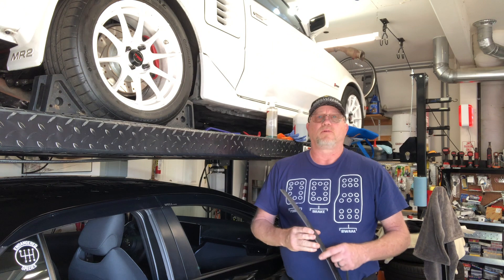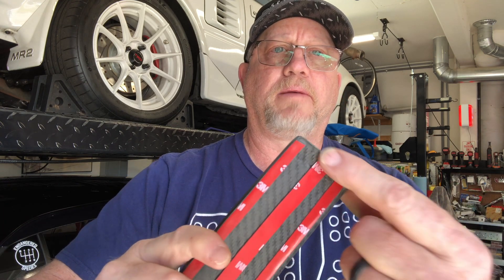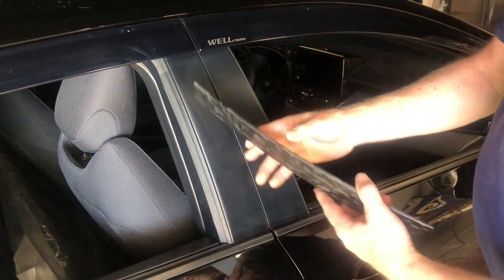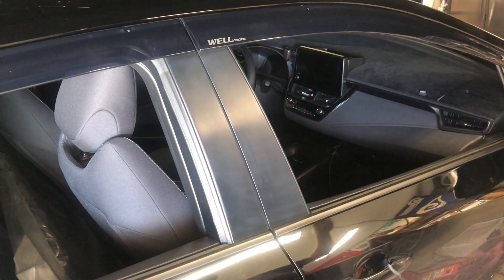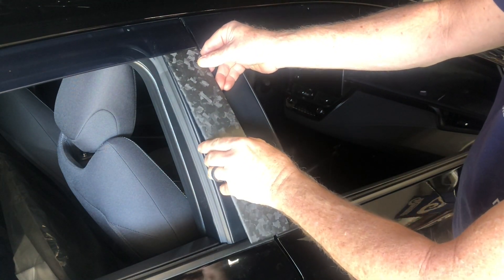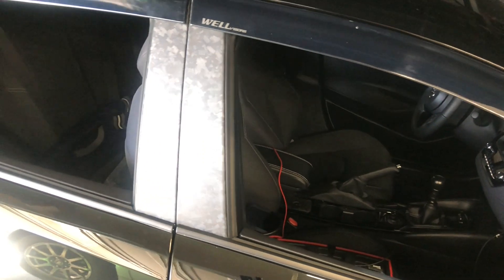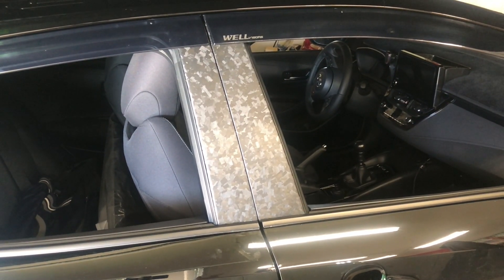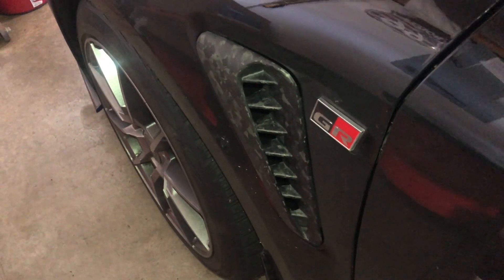GR Corolla | GR Mods Matte Forged Carbon Fiber B-Pillars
I install some B-pillar matte forged carbon fiber pieces on my GR Corolla and show the process of how it's done. I love the look of these parts and they contrast against the gloss black paint so well. The quality is top notch as well as fit and finish.

Please comment and ask questions. I appreciate your support in helping me growth channel as I enjoy showing others how to do things on their cars.

Well Visors Rain Guards
Type B Rear Spoiler
Carbon Fiber Lip Splitter
Carbon Fiber Side Skirts
Carbon Fiber Rear Spats
OE Type Spoiler Option
Mid Spoiler
Rally Armor Mud Flaps
3D Maxpider Floor Liners
CF Front Splitter Lip
CF Side Skirts
CF Rear Spats
Ultra Bright LED Reverse Bulbs
Front 15mm Wheel Spacers
Rear 25mm Wheel Spacers
iMT Fix
Stupid Car Tray
FITCAMX 4K Dashcam
Door Handle LED Lights
Battery Tender
Passenger Under Dash Fan Cover - Toyota Part # 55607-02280
Toyota Premium Horn Kit
Hood Insulator - Toyota 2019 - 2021 Hood Insulator (This One Fits) - 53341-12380
Rocker Panel Letter Inserts
Reverse Light Bulb Upgrade - Fog Light Bulbs
GR Knob
Rocker Panel Decal
Modern Spare Compact Spare Tire - Fits 2023-24 GR Corolla
Electronic Deer Whistle